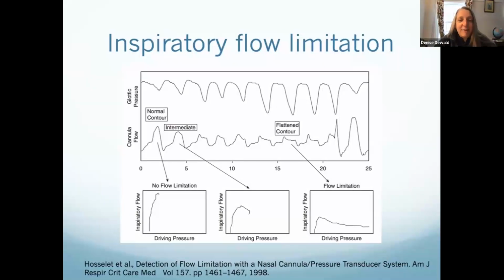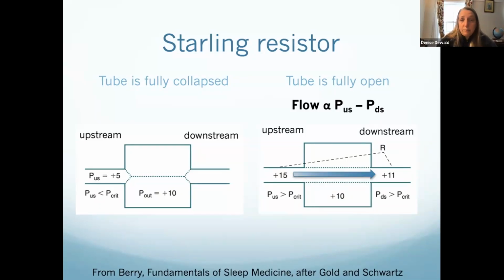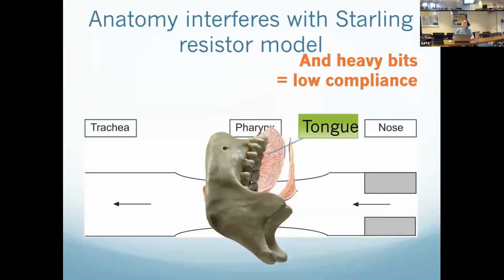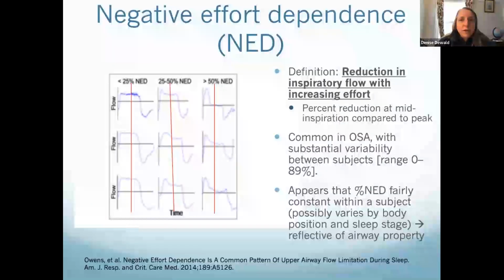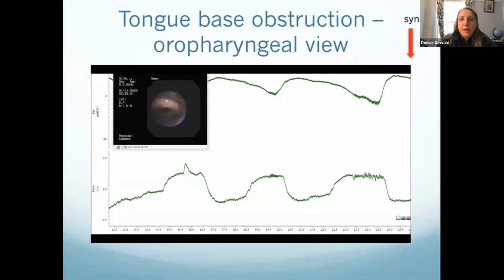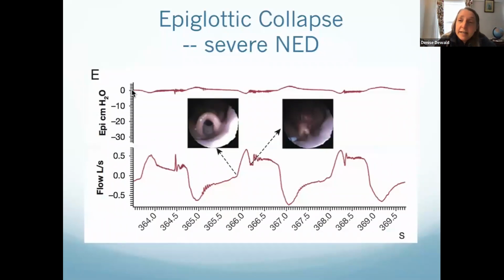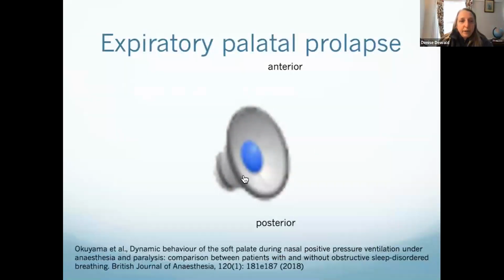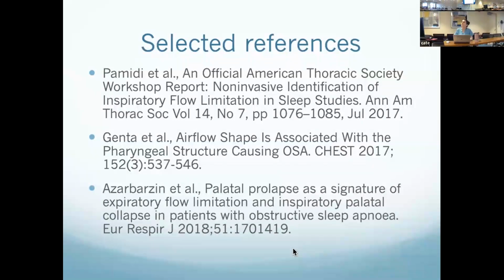2024.12.19 - Dr. Denise Dewald - Fellow Lecture